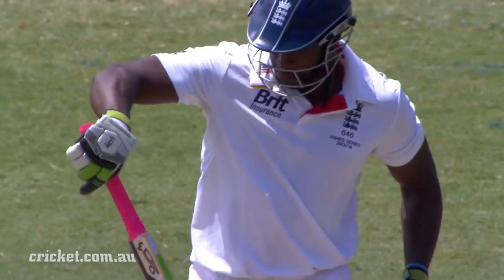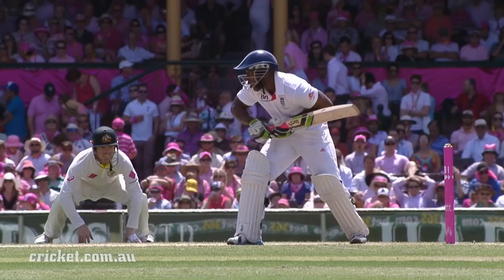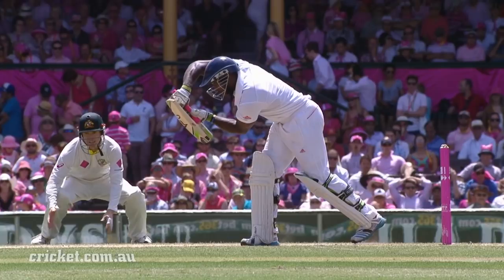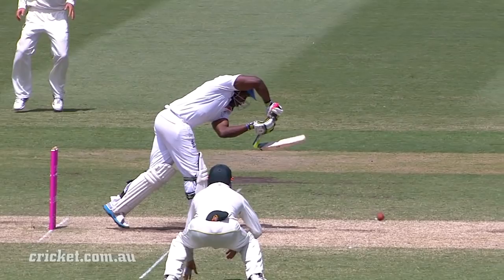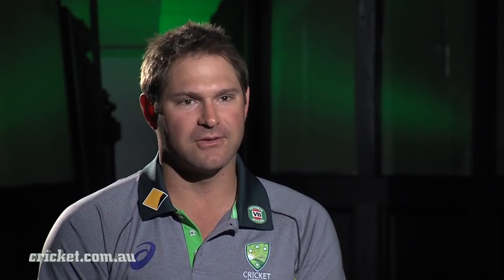That Moment - Carberry's broken bat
Re-live Ryan Harris breaking Michael Carberry's bat during the fifth Ashes Test at the SCG.